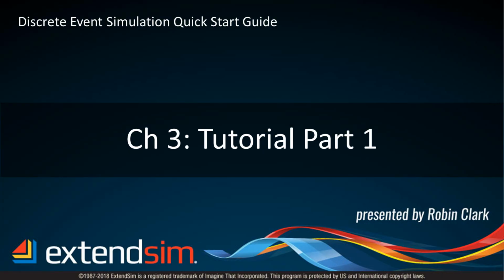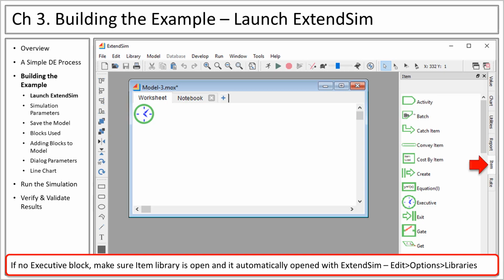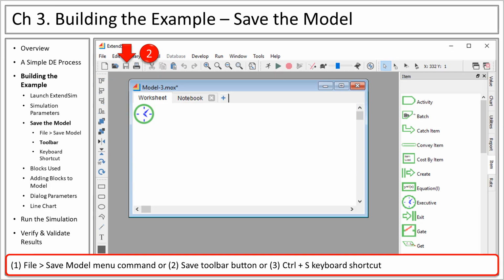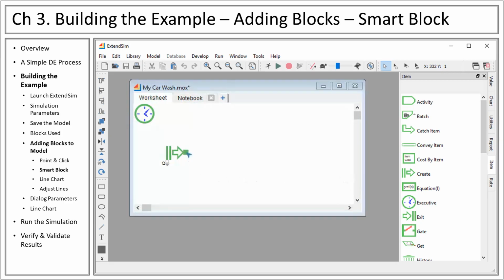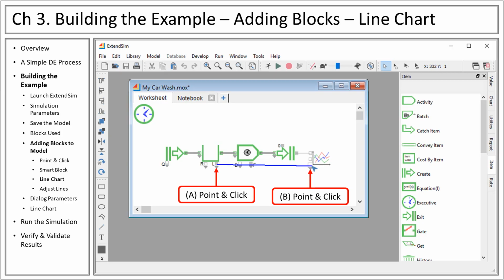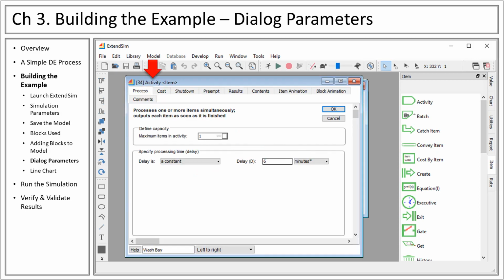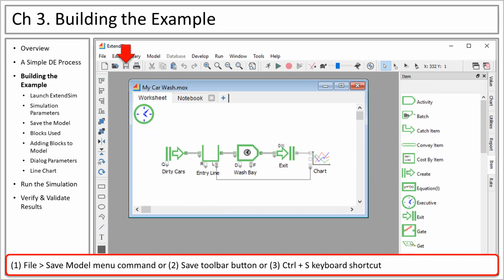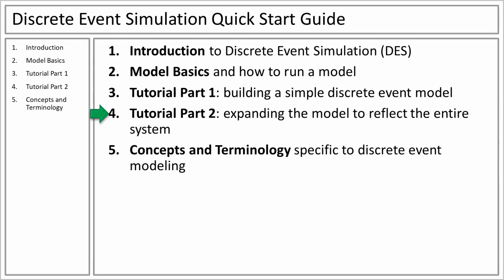14 ExtendSim DE QSG Chapter 3